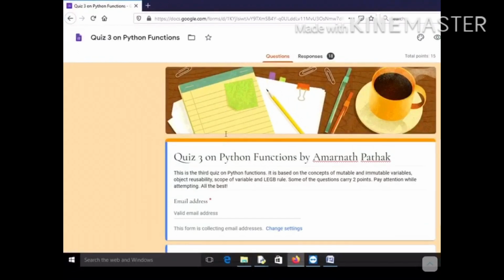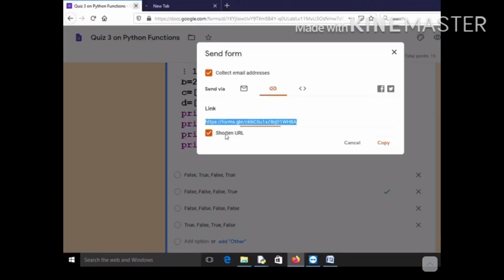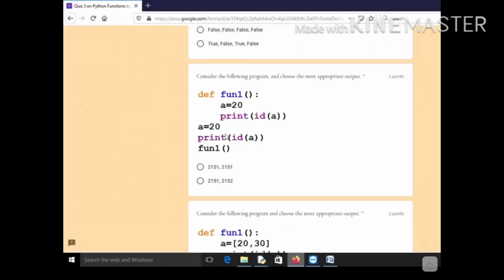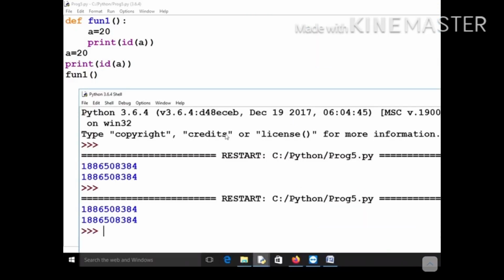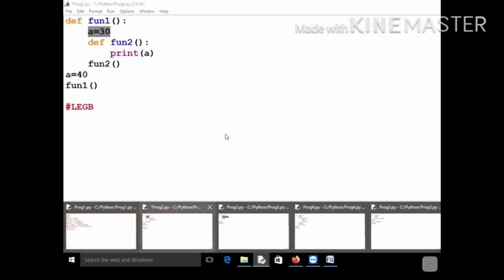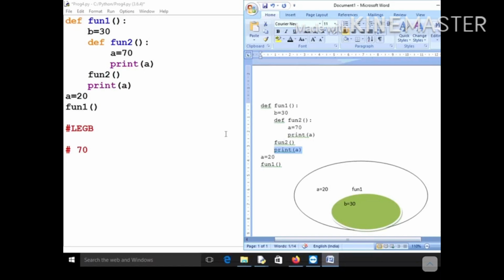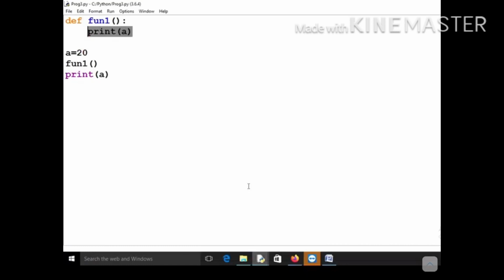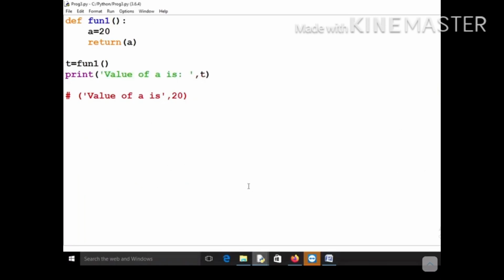Lecture 10: Discussion on Quiz 3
This lecture discusses Quiz 3 which was based upon the concept of object reusability, mutable and immutable variables, LEGB rule and use of global keyword.